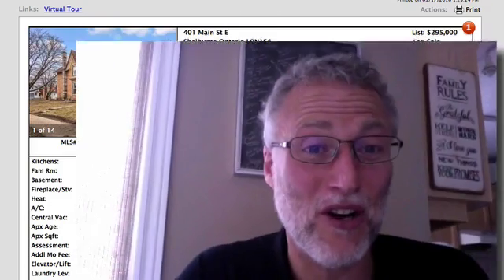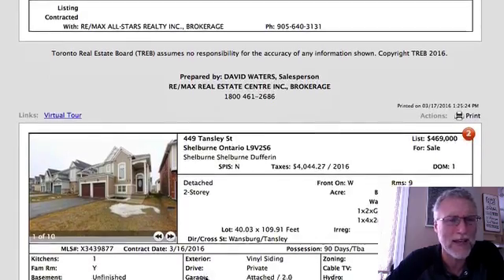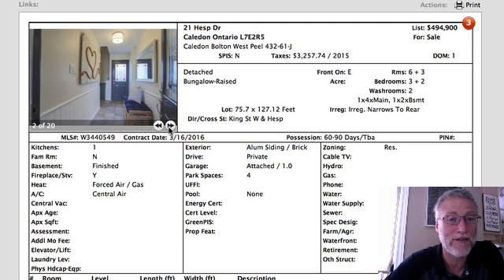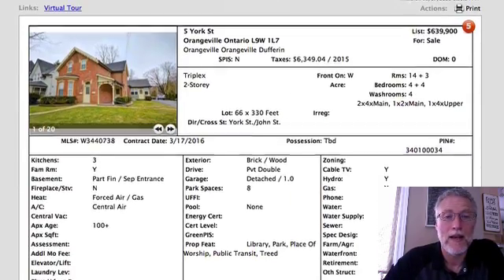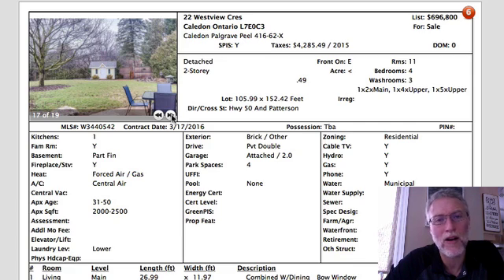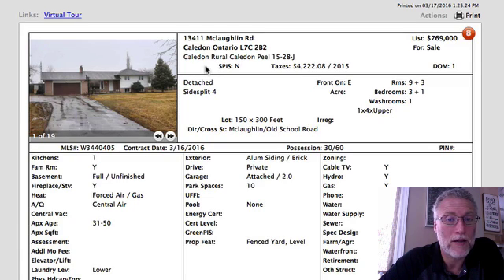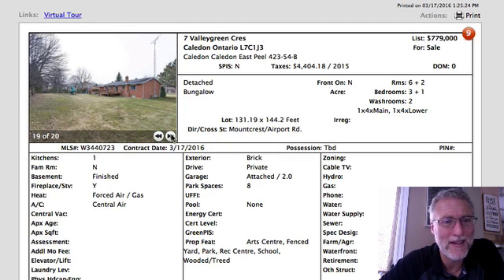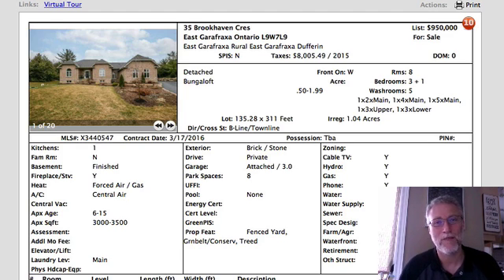Orangeville DailyHomes March 17